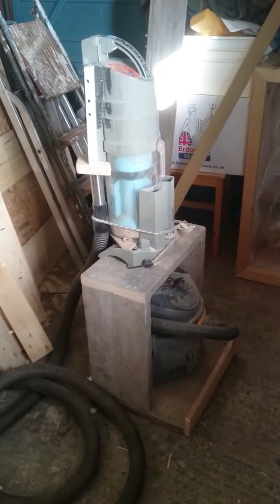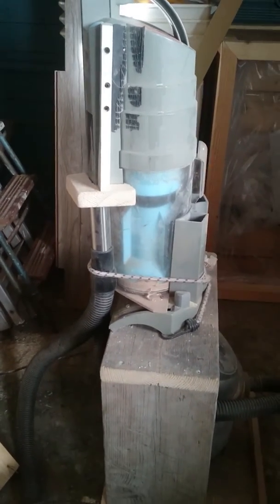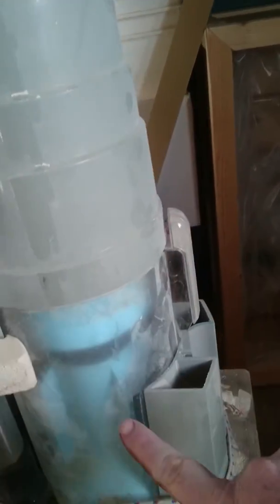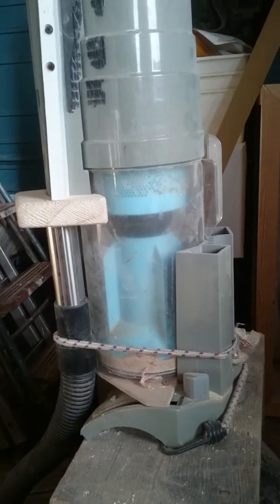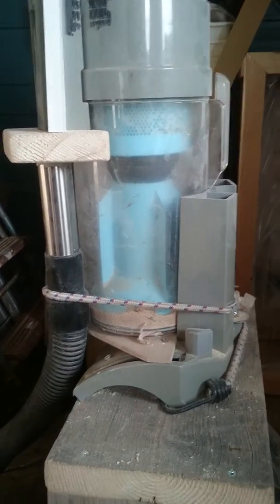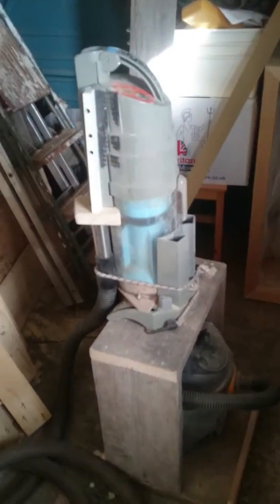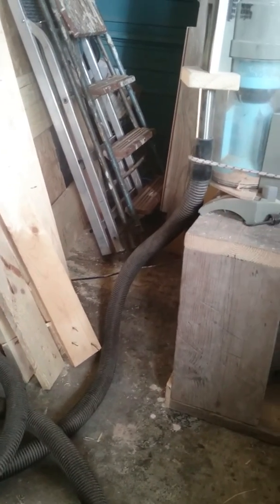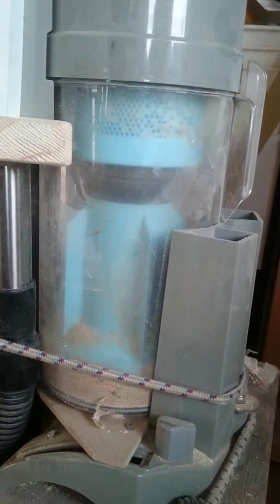Diy dust cyclone extractor Titan shop vac modification.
Woodworking UK